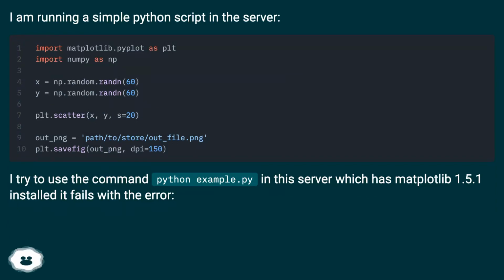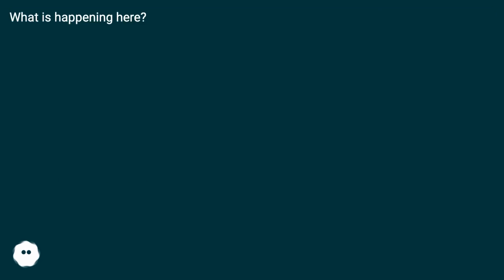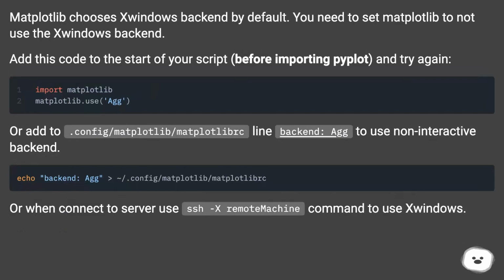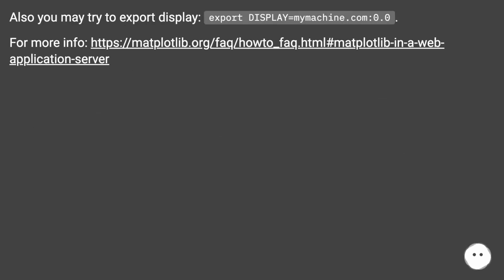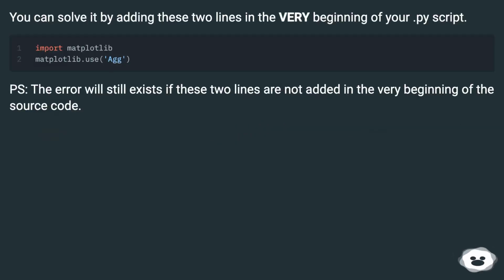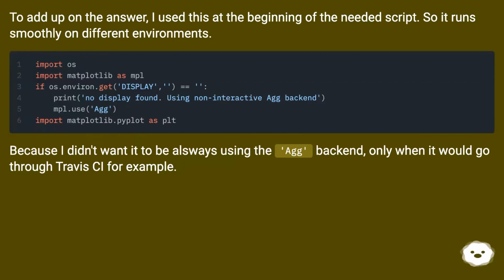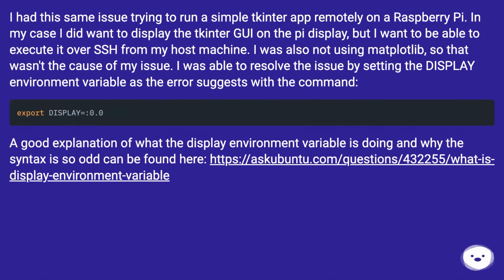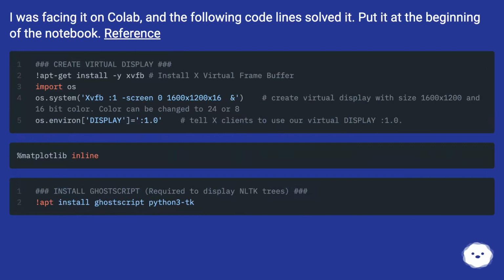_tkinter.TclError: no display name and no $DISPLAY environment variable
Chapters
00:00 _tkinter.Tclerror: No Display Name And No $Display Environment Variable
00:58 Accepted Answer Score 347
01:47 Answer 2 Score 90
02:12 Answer 3 Score 64
02:41 Answer 4 Score 21
03:17 Answer 5 Score 9
03:43 Thank you